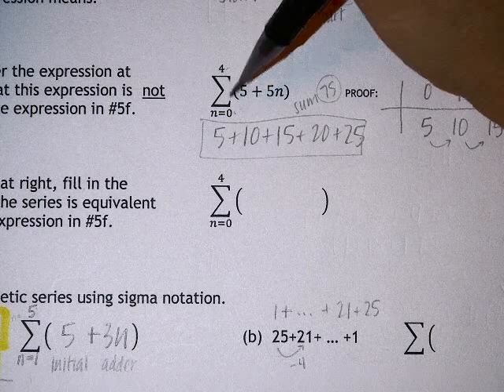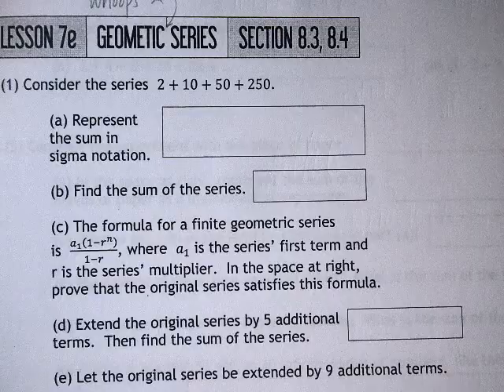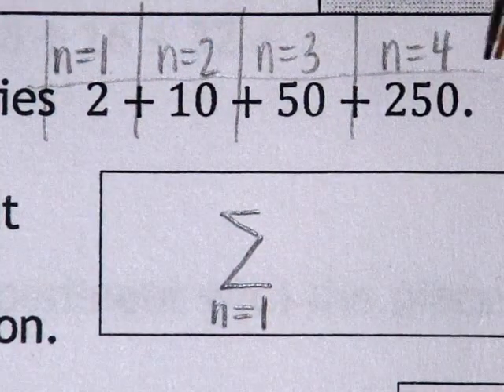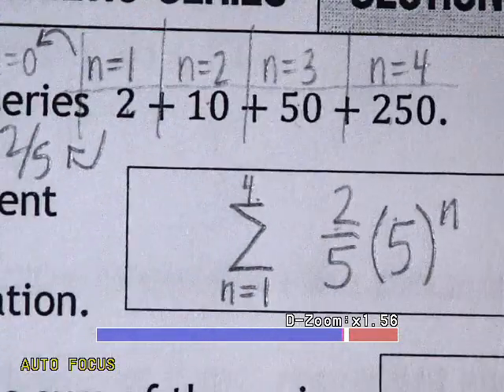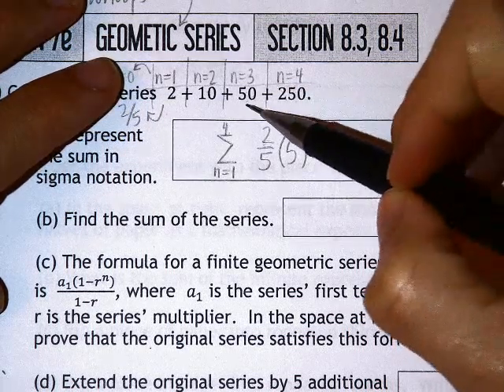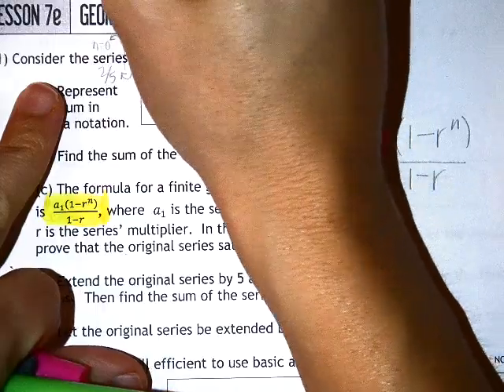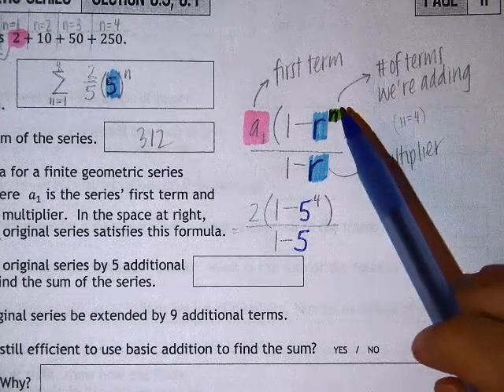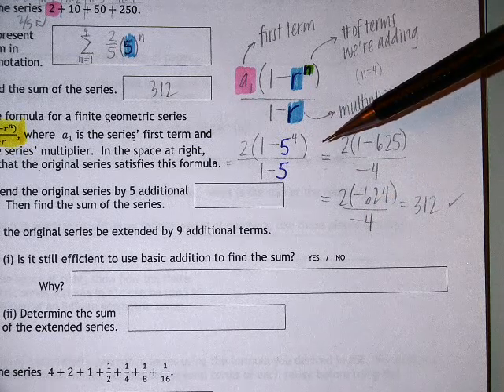alg 2 h - 7e - 1a-c